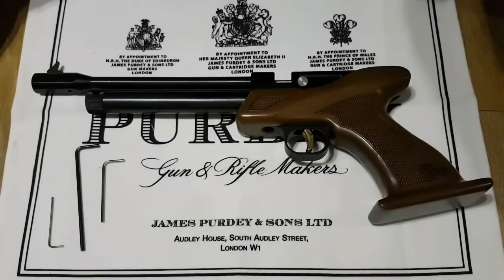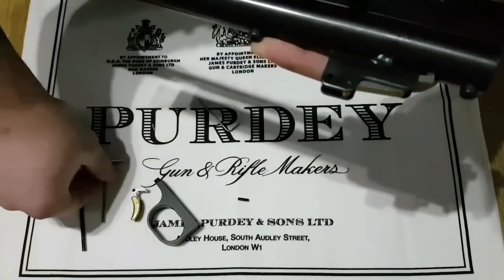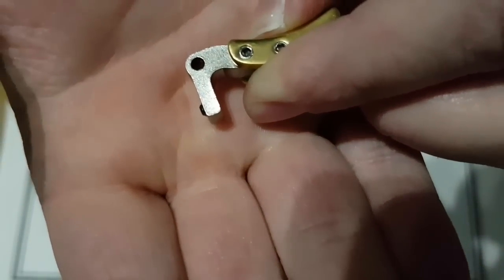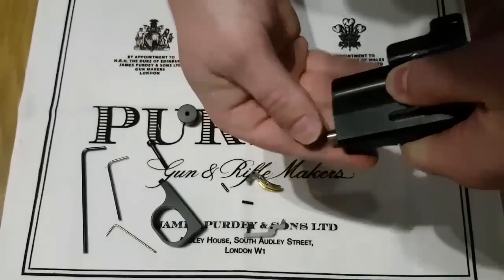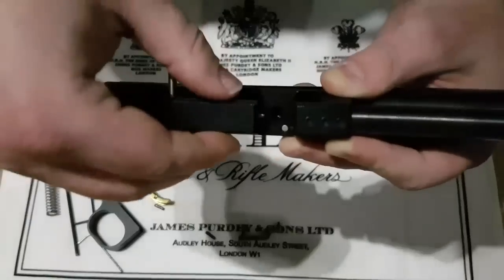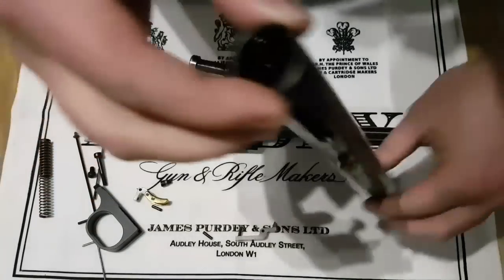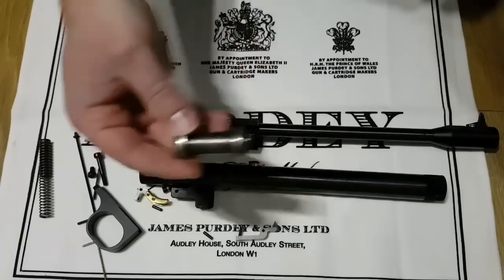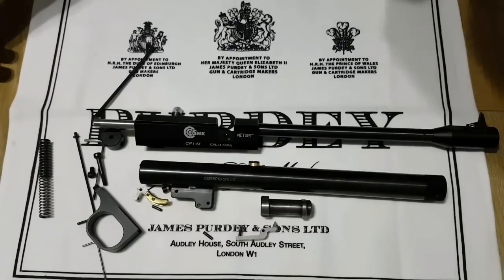SMK CP1 Strip Down & What Internals To Polish - The Airgun Hub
In this video we look at how to strip down the CP1 pistol and what internal parts to polish to make the cocking and firing action a lot smoother and better.